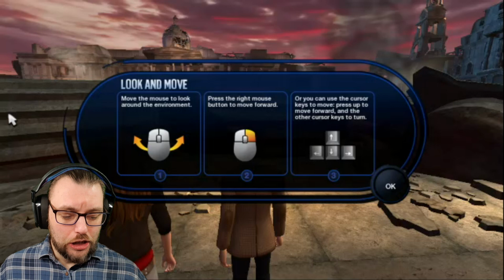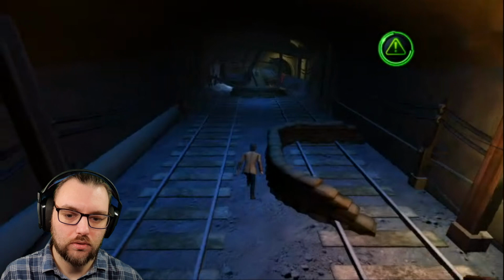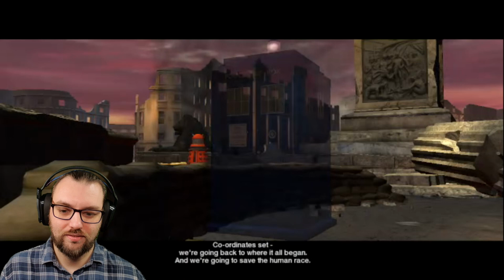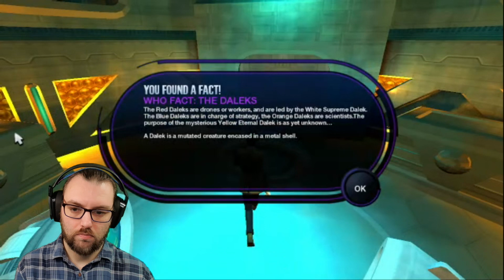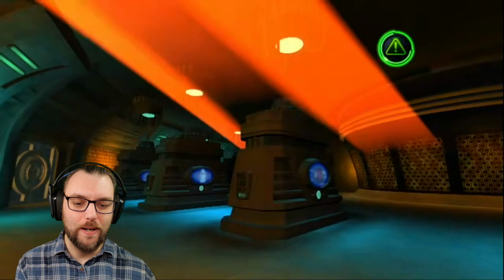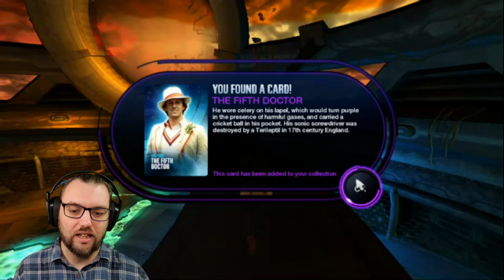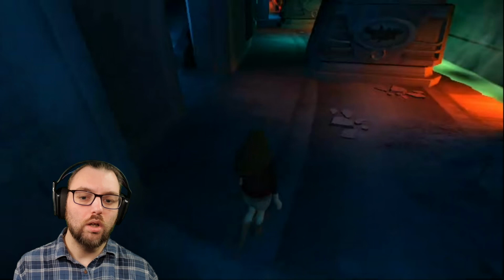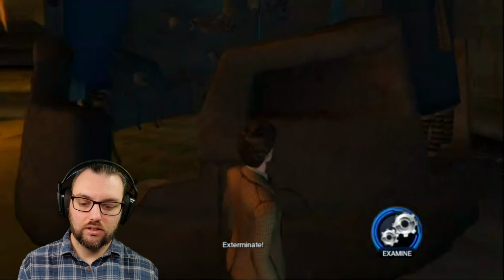Kevin Plays Doctor Who: Adventure Game | City of the Daleks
Hello everyone! My name is Kevin, I am a Geek and you are watching Kevin the Geek.

Welcome to the my series of video game playthroughs where I play the BBC licenced video game Doctor Who: The Adventure Games, which were released for free on the BBC website in 2010 to coincide with the 5th series of Doctor Who.

Today I am playing Episode 1 of 5 entitled "City of the Daleks".

In the future I will play the other 5 episodes:
Episode 2: Blood of the Cybermen
Episode 3: TARDIS
Episode 4: Shadows of the Vashta Nerada
Episode 5: The Gunpowder Plot

If you want to download and play these games for yourself, I am providing links to the instructions and download as follows:

Doctor Who is a property owned and distributed by the BBC. No copywrite infringement is intended

Chapters
00:00 Intro
03:56 Beginning
05:52 Act 1
31:21 Act 2
1:01:22 Act 3
1:27:17 Outro